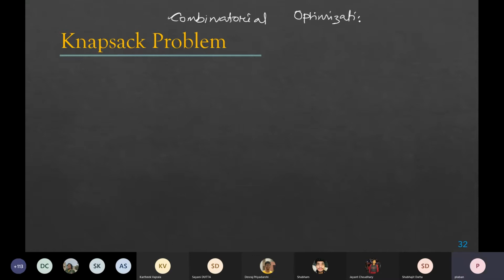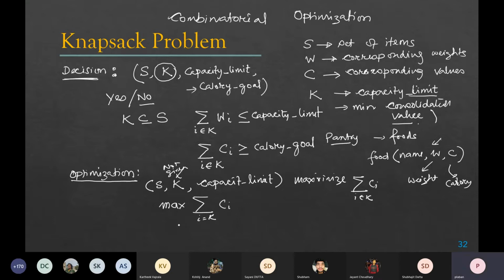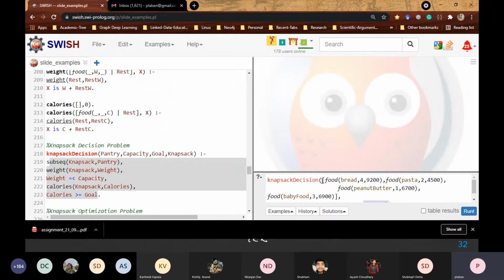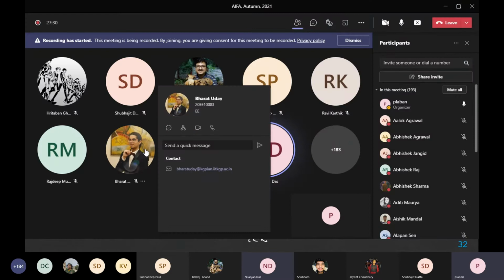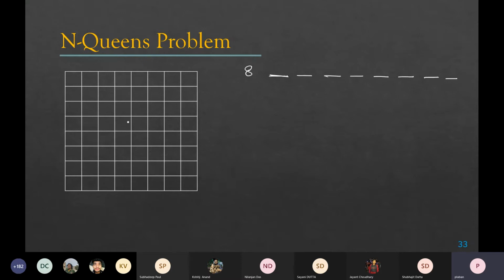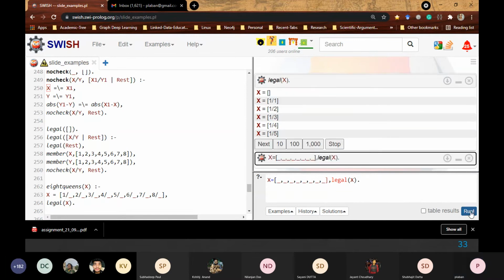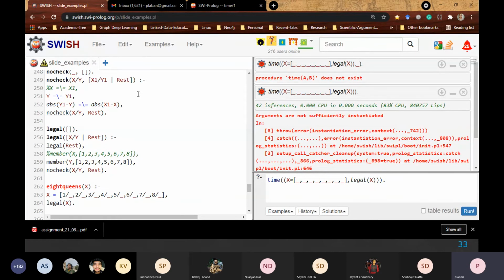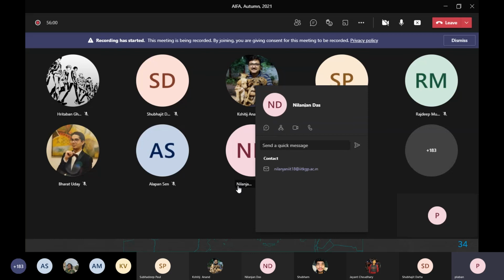Lec14 PKB Prolog 21 Sep 21